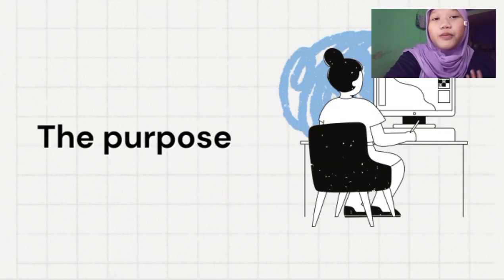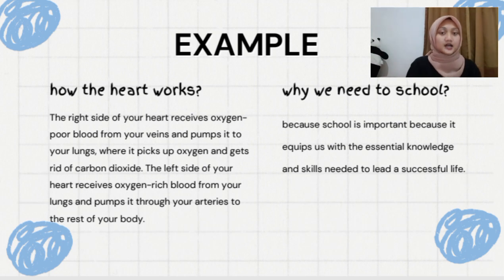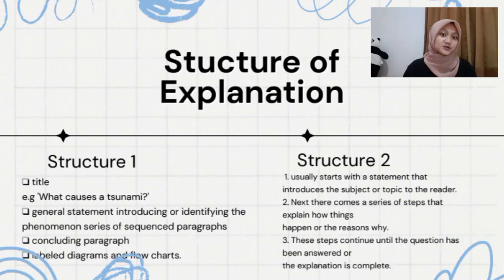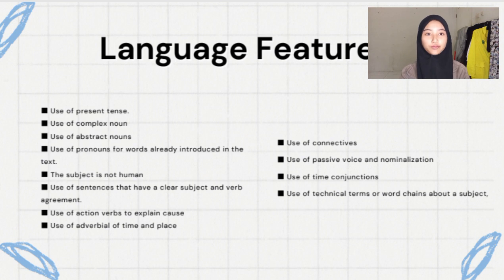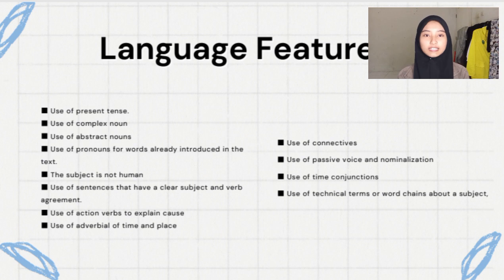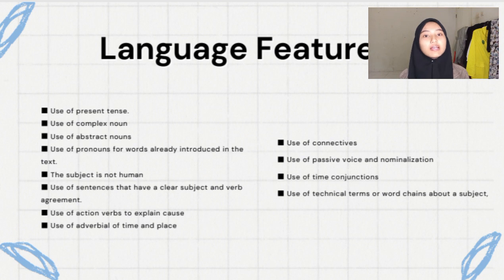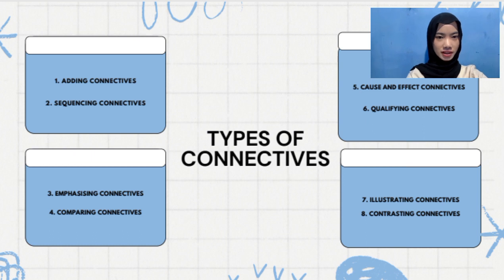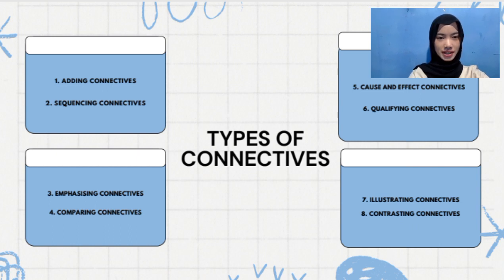GWD || Presentation Genre of Explaining & Connectives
English Education Departemen 23
Class A